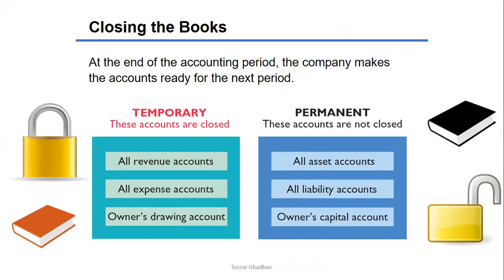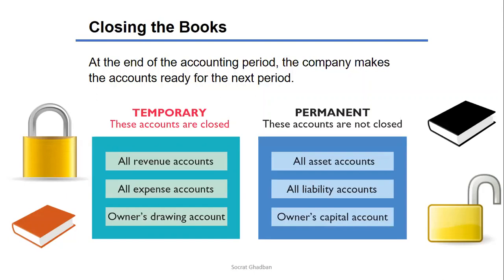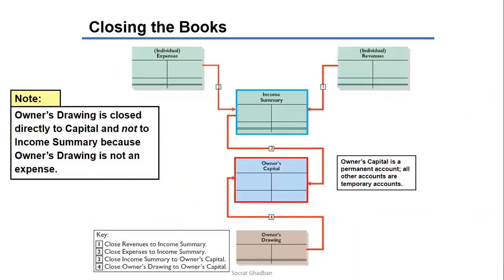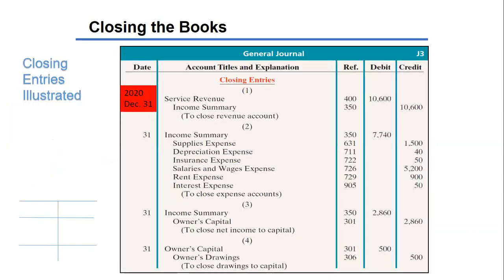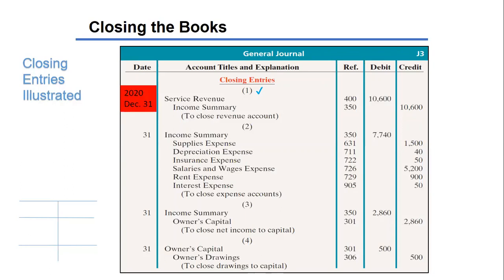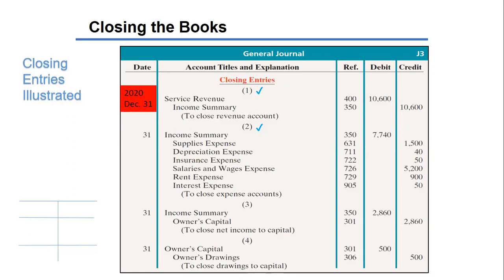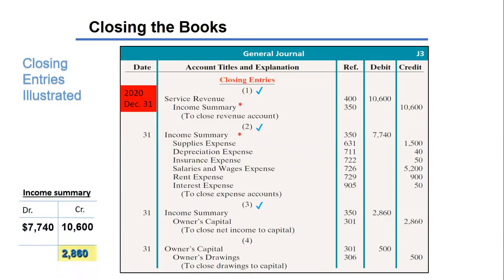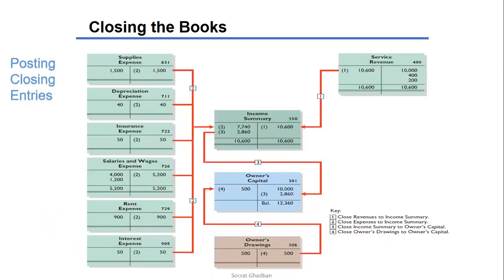Accounting Closing Entries Explained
In this detailed and insightful tutorial, we delve into the critical process of closing the books at the end of an accounting period. Whether you're a seasoned accountant or new to the field, this video is packed with valuable information to enhance your understanding and skills.

📘 What You Will Learn:

Understanding Temporary vs. Permanent Accounts: Grasp the difference between these two types of accounts and their roles in the accounting cycle.
Closing Temporary Accounts: Discover the importance of closing all income statement accounts and the owner’s drawings account, and learn the method to do it effectively.
Managing Permanent Accounts: Learn how balance sheet accounts, including the owner’s capital account, are carried forward into the next accounting period.
Closing Entries Explained: Understand the process of formally recognizing the transfer of net income (or net loss) and owner’s drawing to owner’s capital in the general ledger.
Timing of Closing Entries: Know why closing entries are only made at the end of the annual accounting period and their significance.
Achieving a Zero Balance in Temporary Accounts: Learn the importance of resetting temporary accounts to zero to prepare for the next period.
Special Case of Owner’s Drawing: Understand why Owner’s Drawing is closed directly to Capital and not to Income Summary.
🌟 Special Features:

Expert insights and tips to streamline the closing process.
Real-world examples to illustrate complex concepts.

🔍 Who Should Watch:

Accounting professionals looking to refine their end-of-period processes.
Students in accounting or finance seeking practical knowledge.
Business owners managing their own financial records.
👩‍💼 About Us:
Our mission is to simplify complex accounting concepts for professionals and students alike.

📆 Don't miss out on this opportunity to elevate your accounting skills. Share your thoughts and questions in the comments section below!
0:00 closing the books
1:06 closing entries
1:33 closing entries process
2:15 example of closing entries